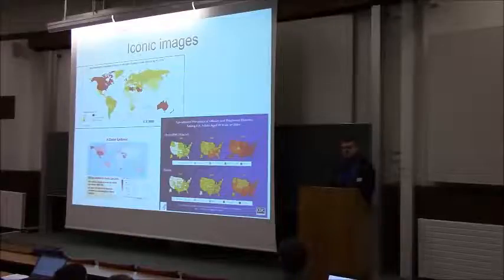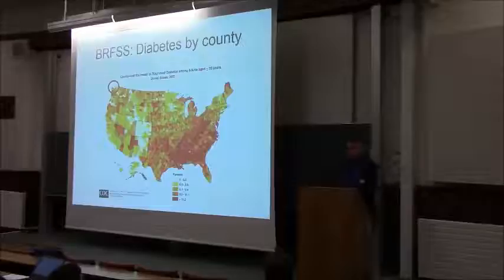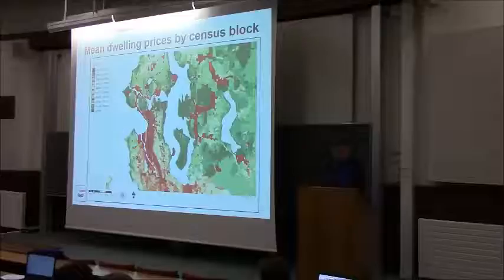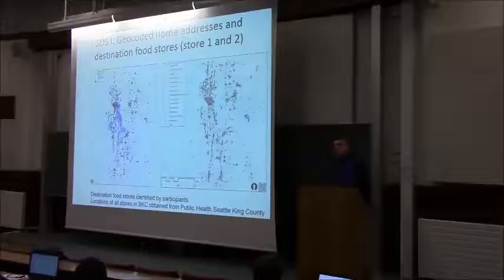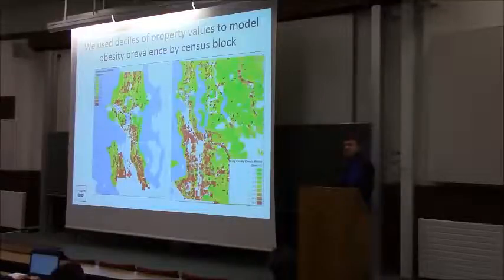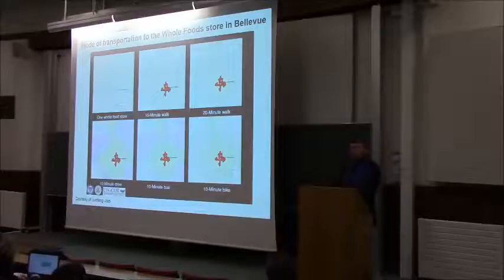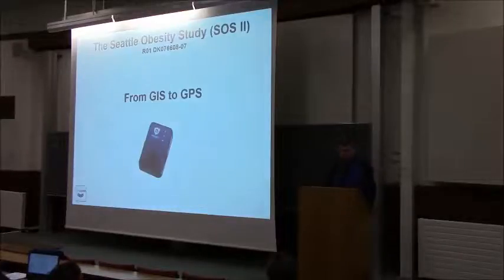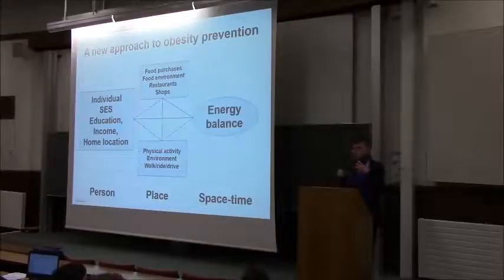Big Data and the Obesity Epidemic - Prof Adam Drewnowski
Prof Adam Drewnowski's presentation from the ESRC Strategic Network for Obesity Meeting - March 2016